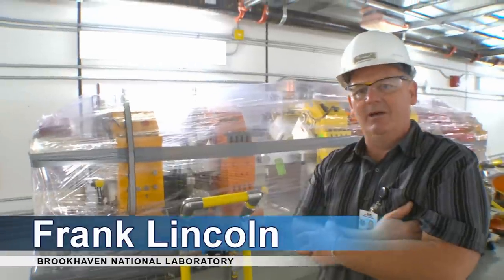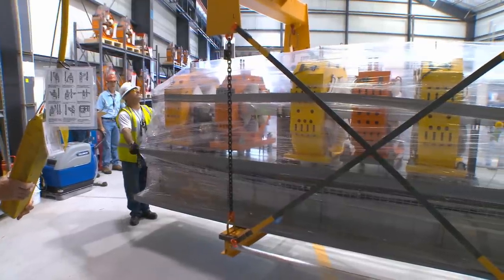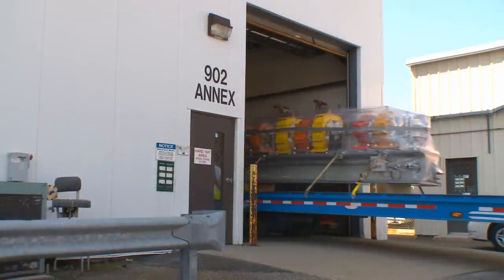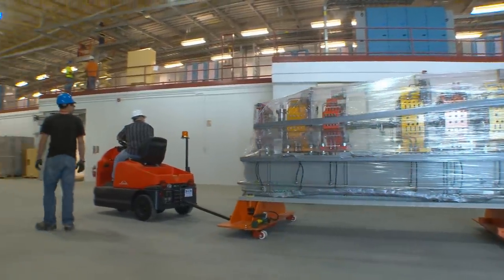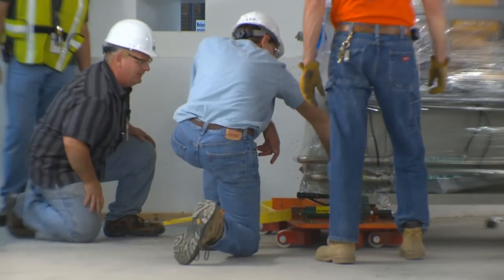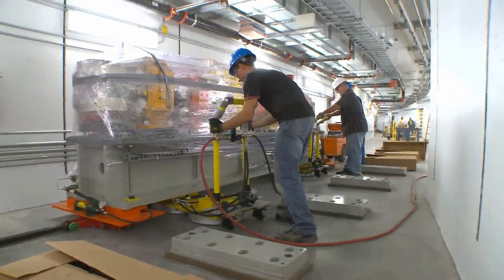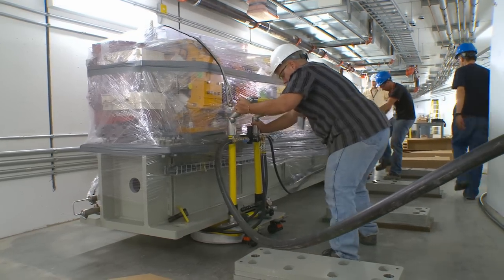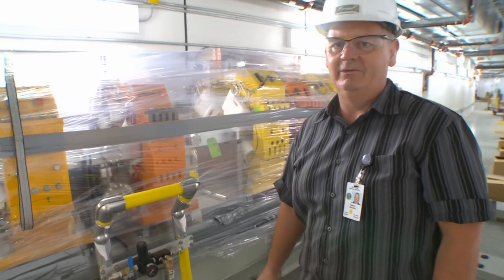First Magnet Girder Installed in NSLS-II Storage Ring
Supervisor Frank Lincoln explains how the first magnet girder is installed in the storage ring of Brookhaven National Laboratory's National Synchrotron Light Source II (NSLS-II).